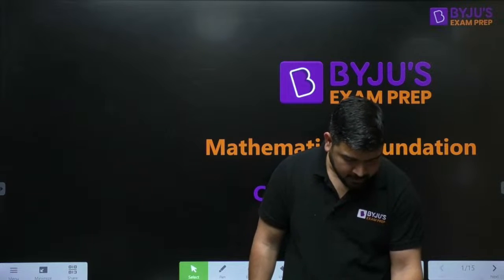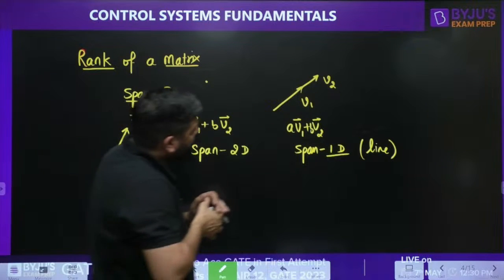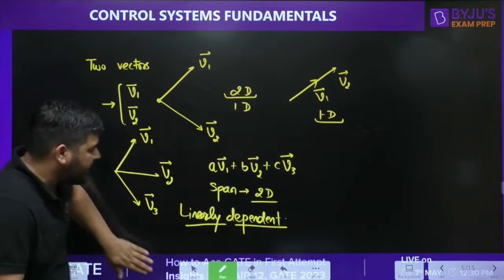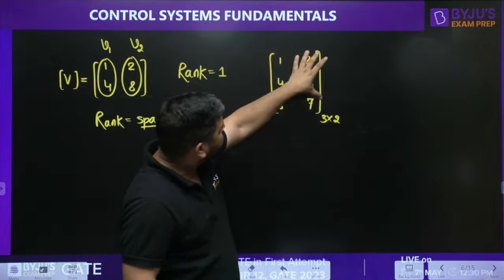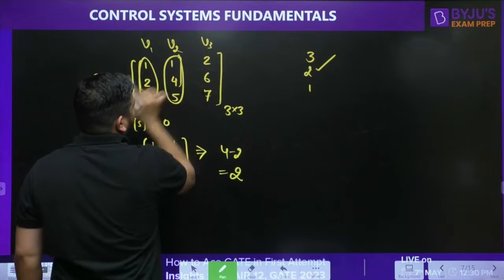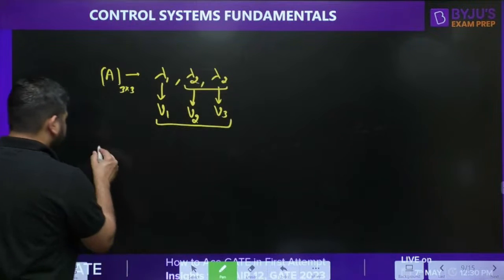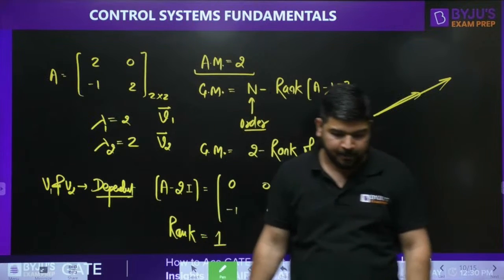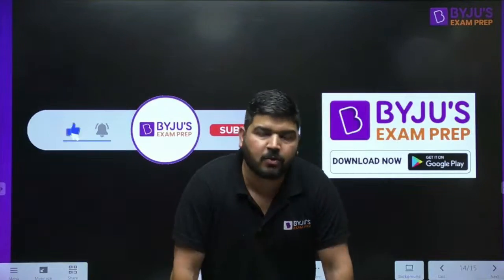GATE 2024 | EE/EC/IN | Control Systems | Mathematical Foundation (Eigen Value and Eigen Vector)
GATE 2024 | EE/EC/IN | Control Systems | Mathematical Foundation (Eigen Value and Eigen Vector) | BYJU'S GATE